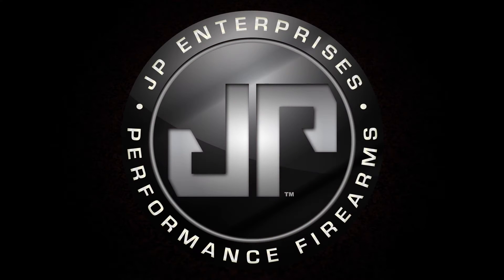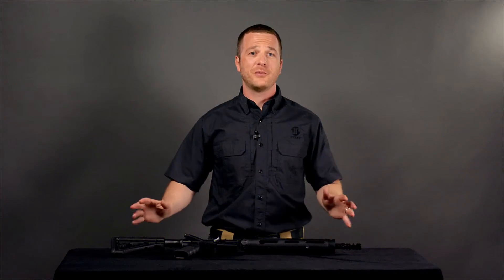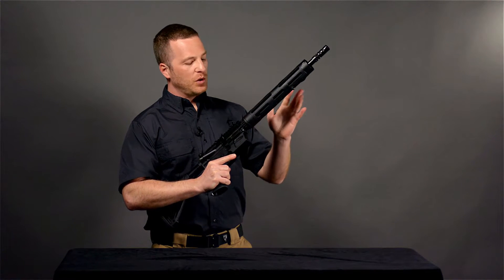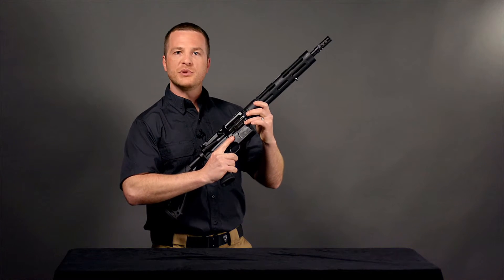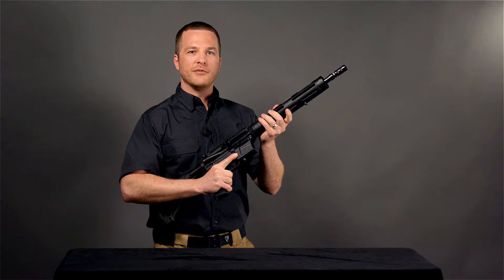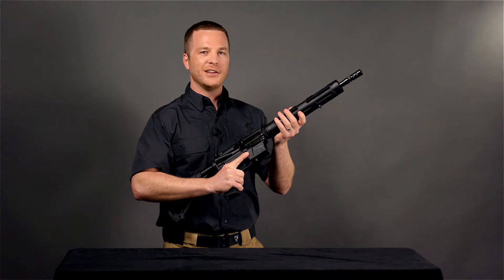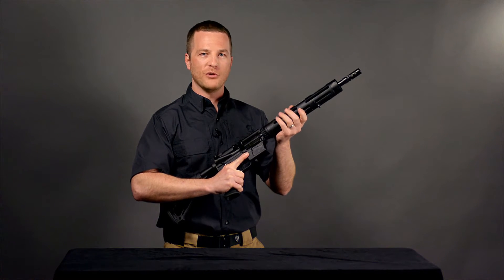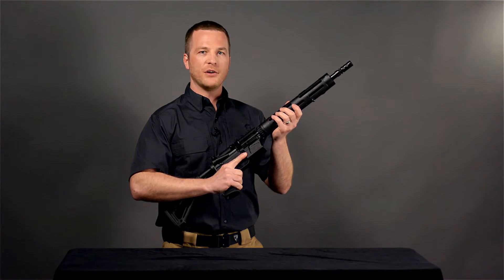GMR-15 Ready Rifle - New Product Showcase - MAY 2017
Ben introduces out new GMR-15 Ready Rifle Configuration, featuring a last round lockback that actually works!